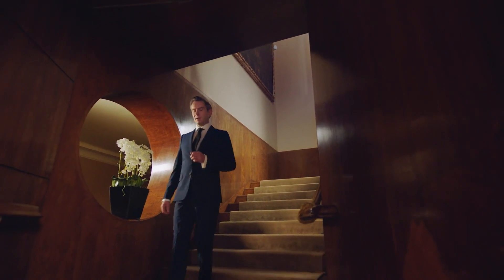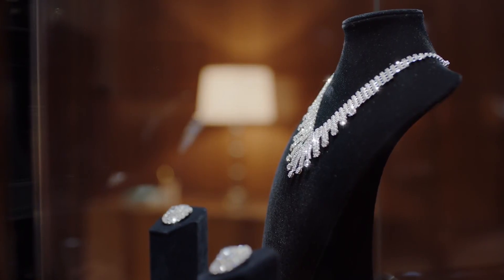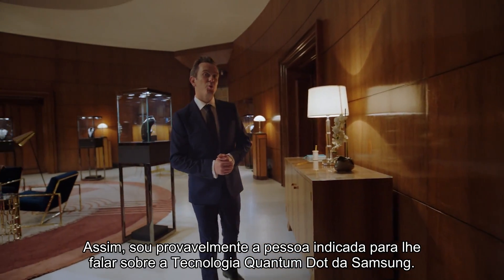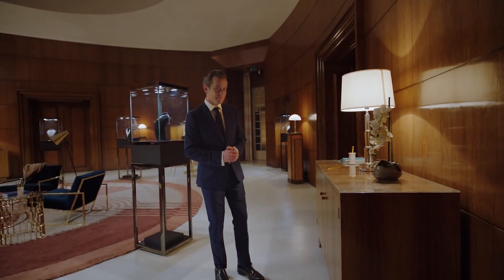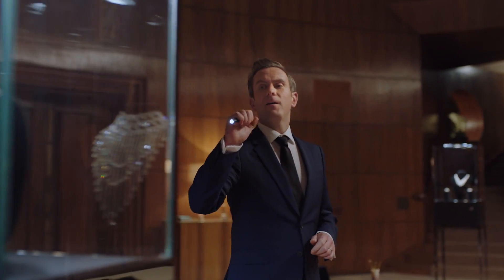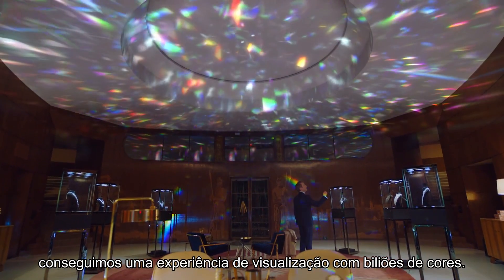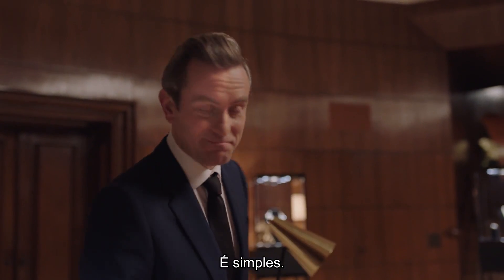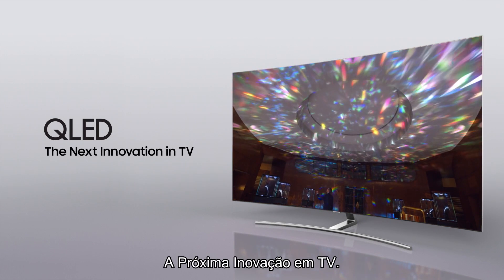TV Samsung QLED | Tecnologia Quantum Dot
Quanto à qualidade de imagem e diamantes, a luz e a cor são tudo. Portanto, quem melhor que um expert do mercado dos diamantes para explicar como é que a tecnologia Quantum Dot da TV Samsung QLED transforma a luz em cor.